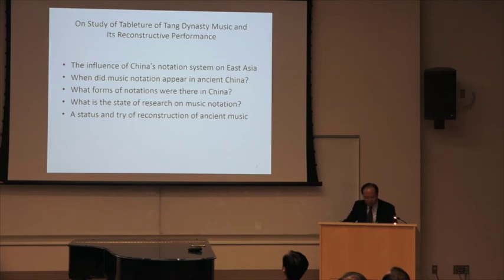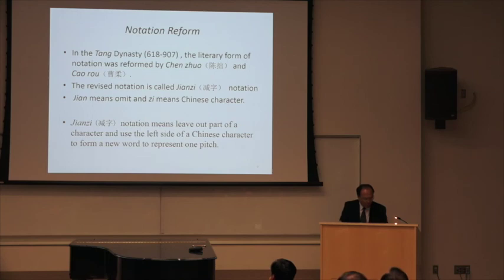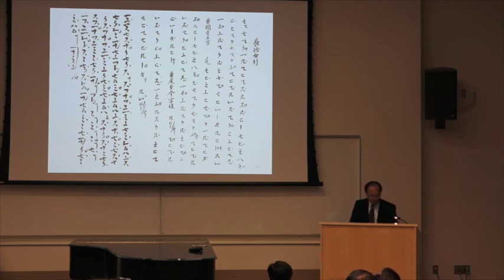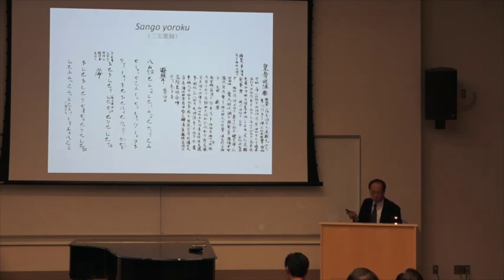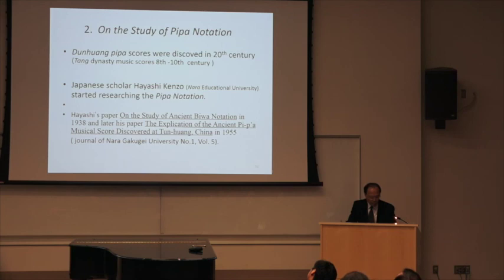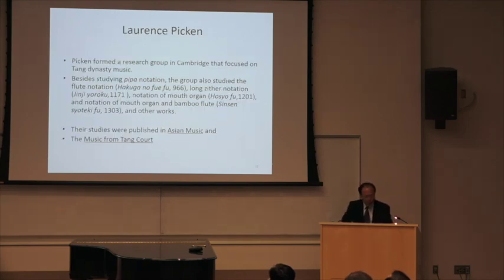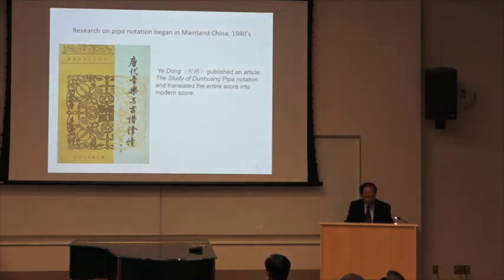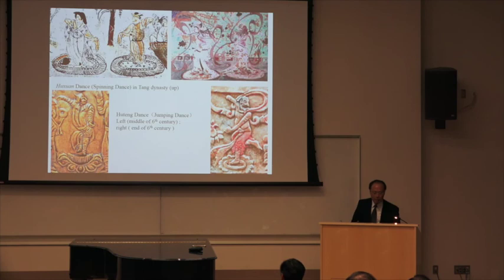“Notated Sources of Tang Dynasty Music and Its Reconstructive Performance” by ZHAO Weiping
Presented by: ZHAO Weiping, Professor of Music, Shanghai Conservatory of Music
Event Date: Friday, March 10, 2017

China is the cradle of East Asian music notation systems.  From the sixth century on, a number of music notation systems and sources appeared in historical China, generating a music notation tradition using Chinese characters, one that deeply influenced Japanese, Korean and Vietnamese notation practices. Scholarly examinations of these notational signs began in the early decades of the 20th century, and developed into a prominent subfield of Chinese musicology in the 1980s. Paralleled to this development were studies on the Tang dynasty music repertory, its interpretation and reconstructive performance. Contemporary China wants to reconstructively perform thousand-years-old Tang dynasty music works. There are, however, many challenges. Since the Tang dynasty, Chinese musical instruments have undergone extensive transformations in material, organological design, timbre, and aesthetics. This lecture probes the Chinese Tang dynasty music by surveying Chinese musicological studies on notated sources and reconstructive performance.